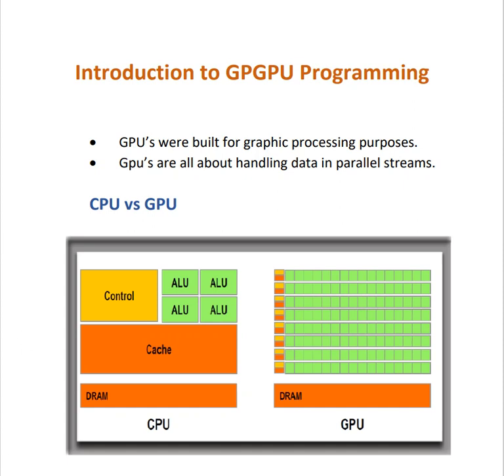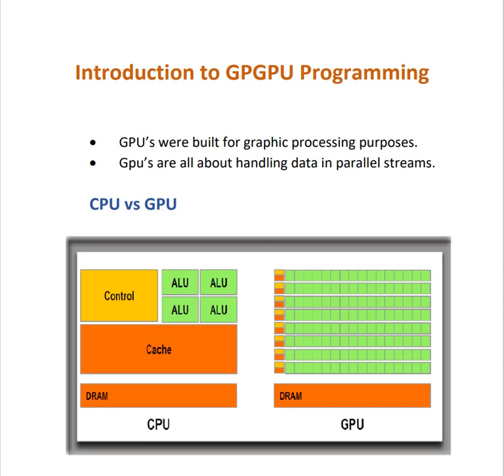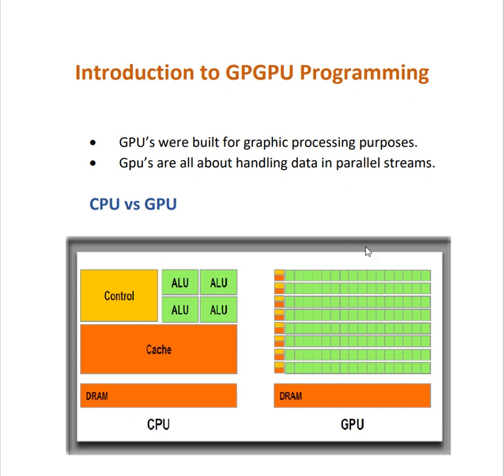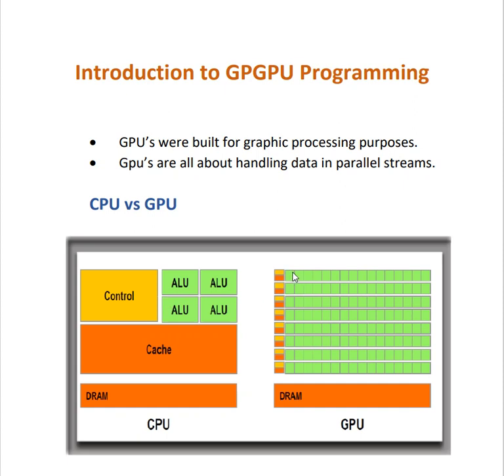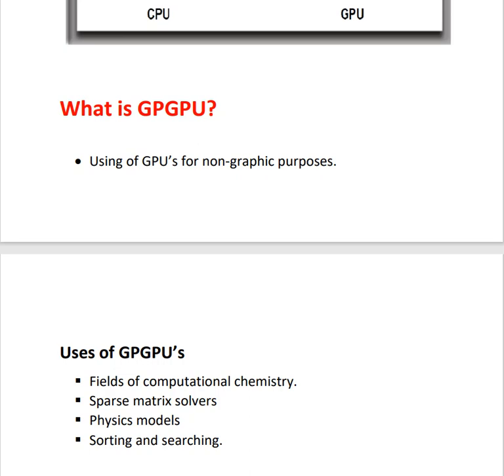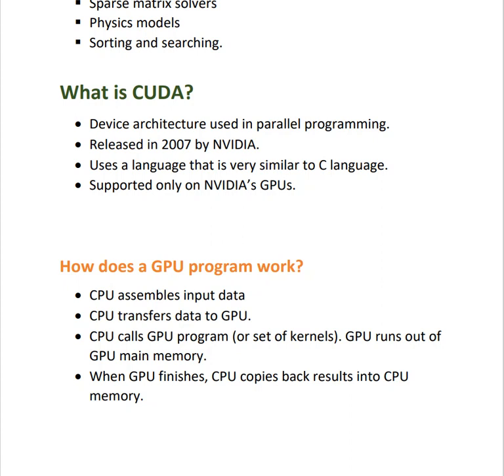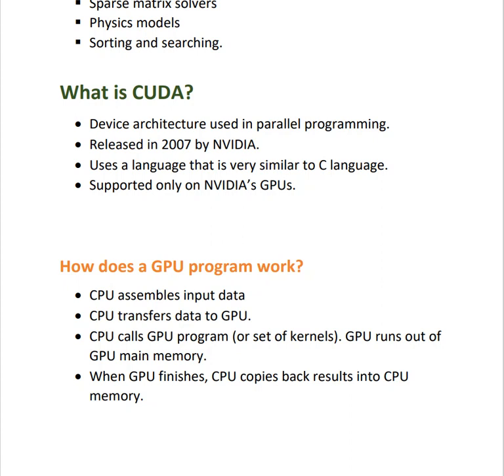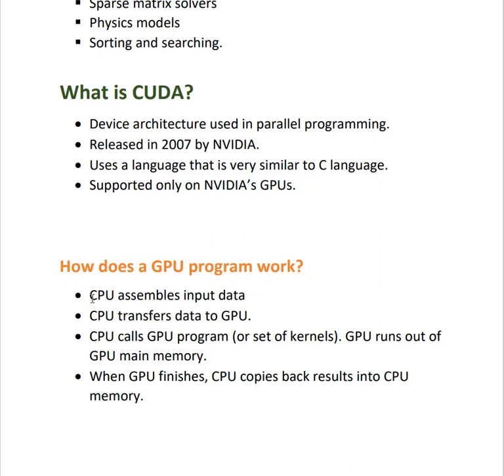Introduction to GPGPU Programming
This is a small tutorial on Introduction to GPGPU Programming